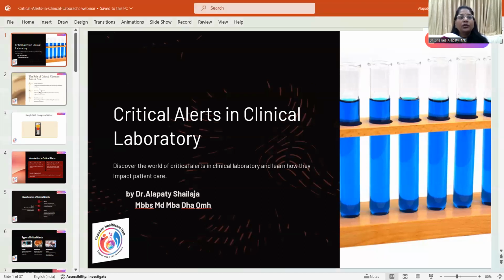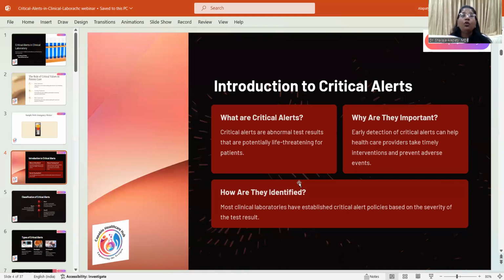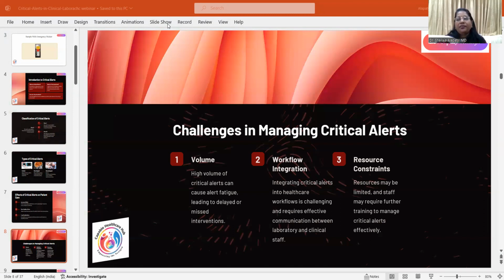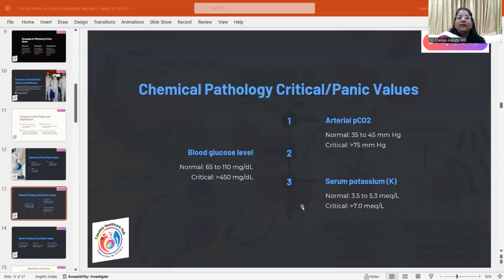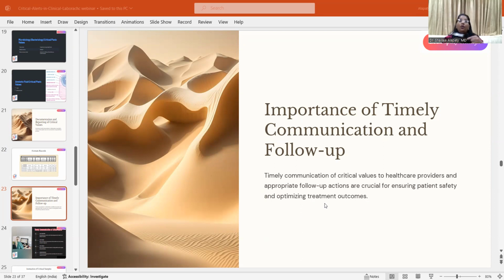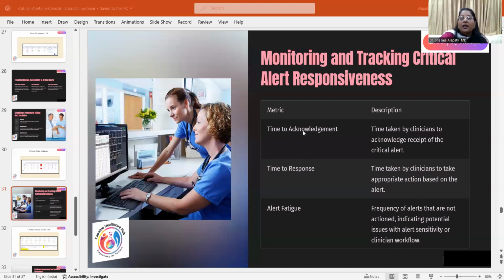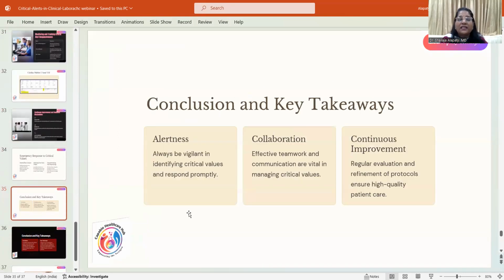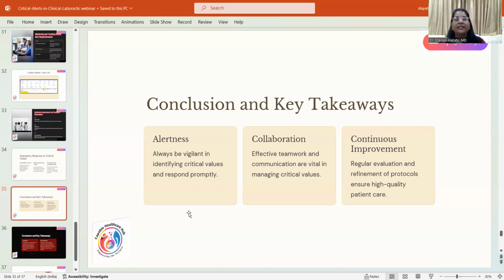critical alerts in lab